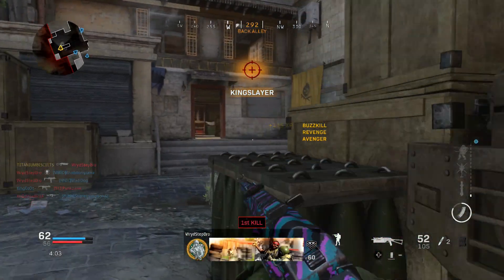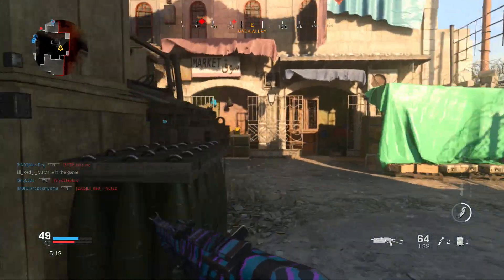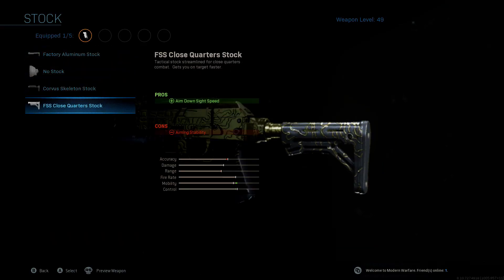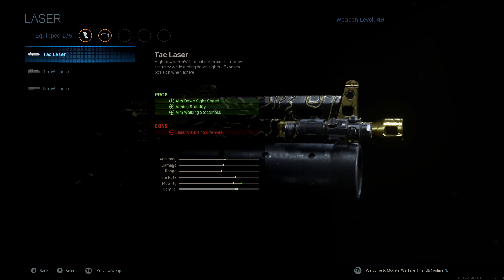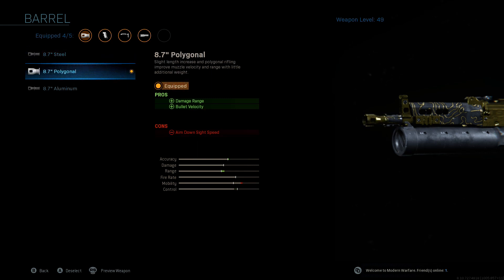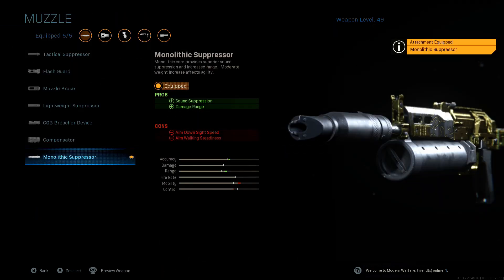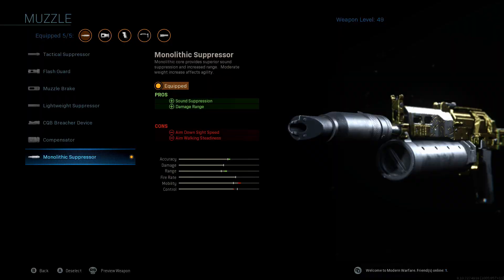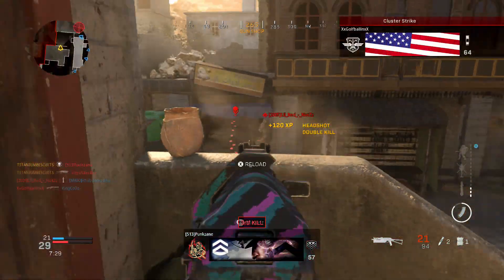Best PP19 BIZON Class Setup in Modern Warfare (COD: MW)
This is the best PP19 Bizon class setup in Call of Duty: Modern Warfare. Enjoy!

Xbox Gamertag: TITANIUMBISKUTS